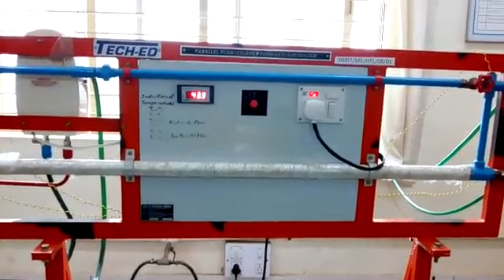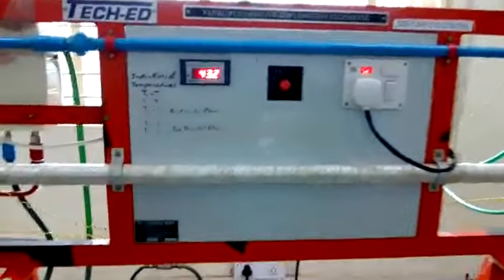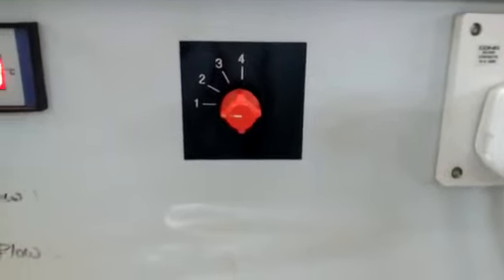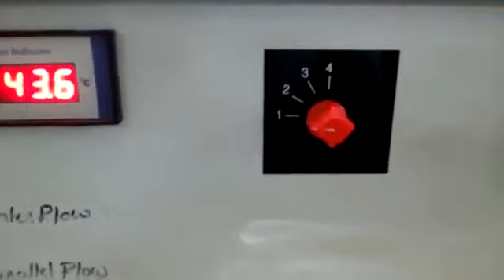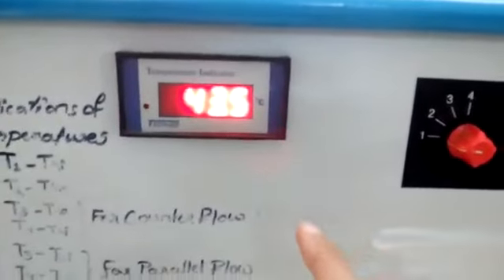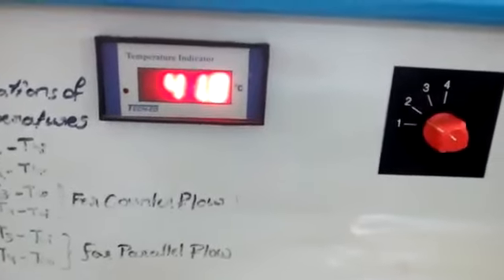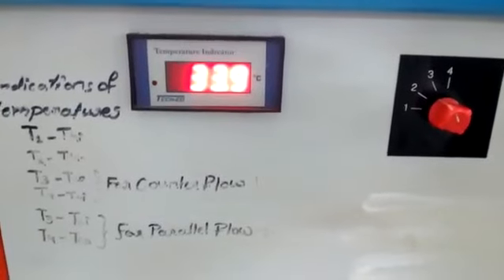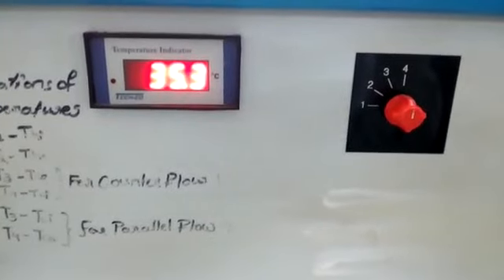Heat Transfer Lab (17MEL67) Parallel and Counter flow.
Prof. Sharanabasappa and Prof. sangappa hadapad.